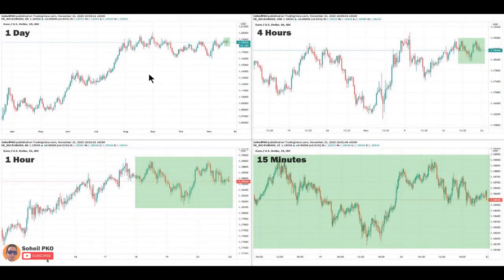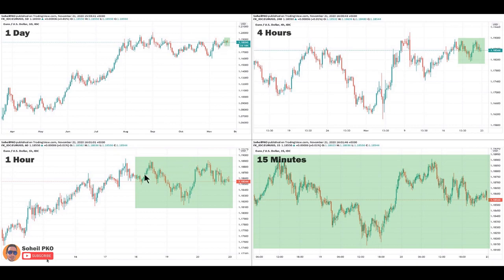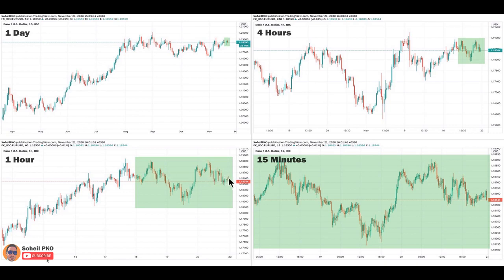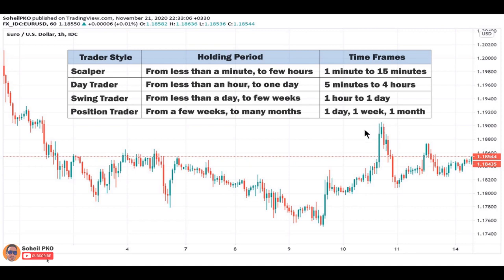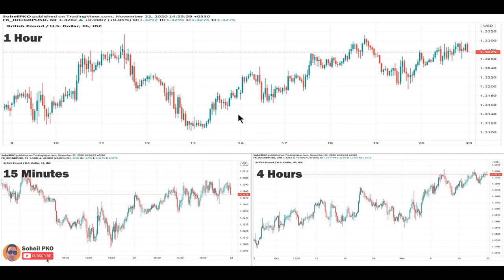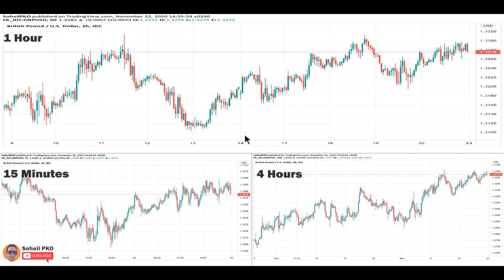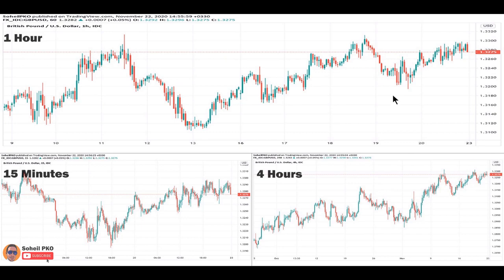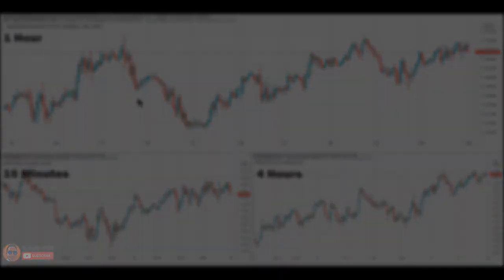Beginners Guide To Multiple Time Frame Analysis In Forex Trading, Stocks, Bitcoin